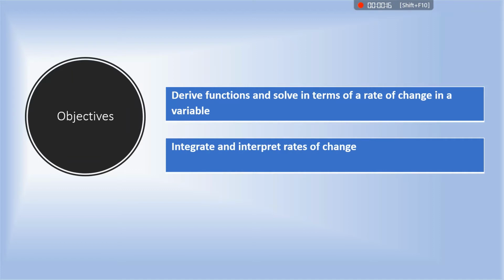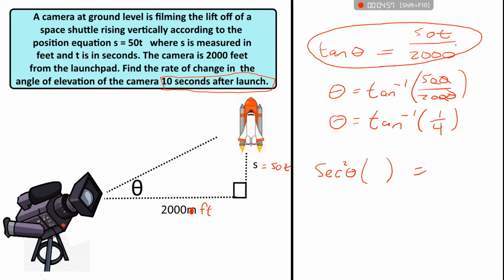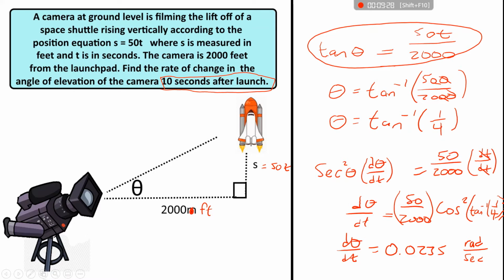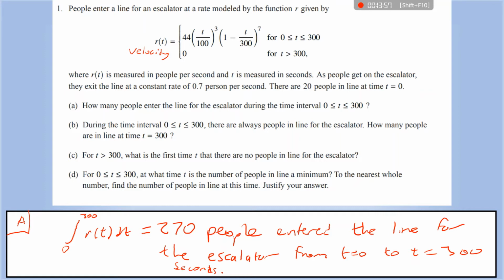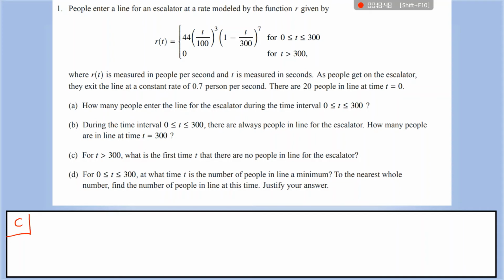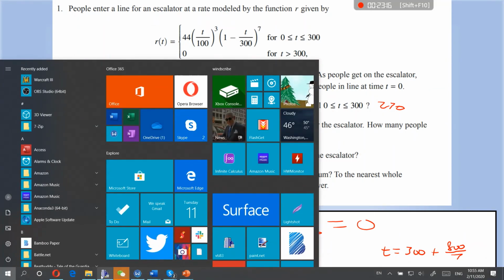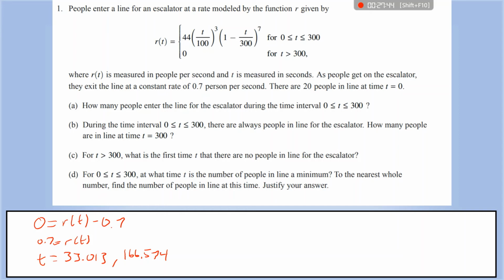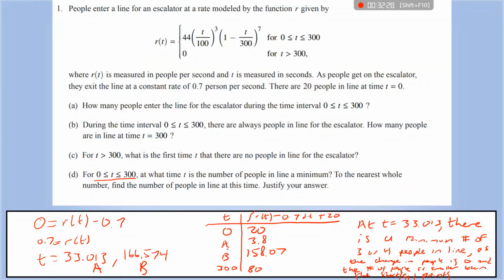Rates of Change Part 1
A short answer and FRQ question on rates of change.